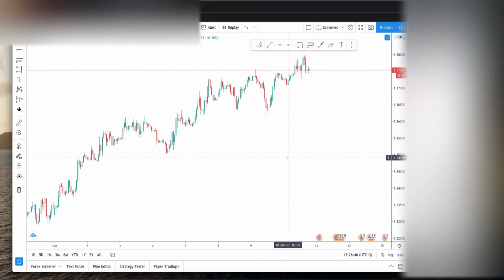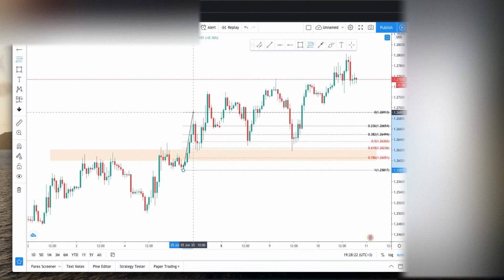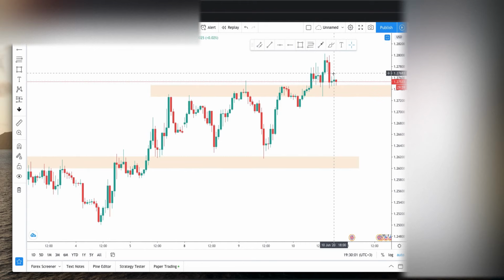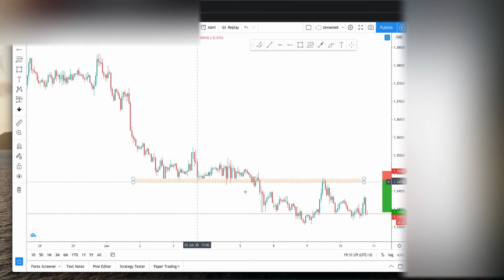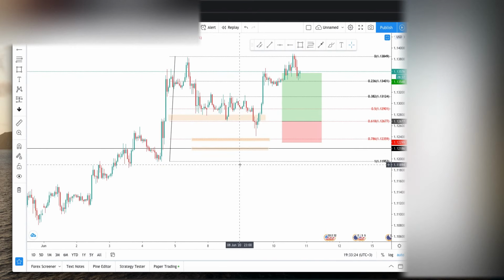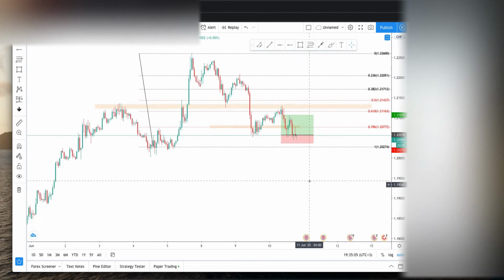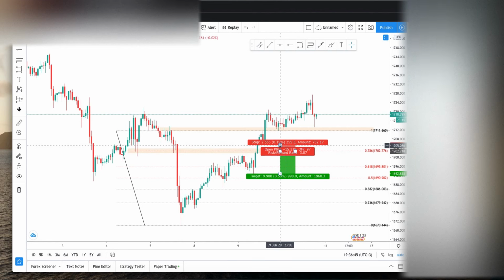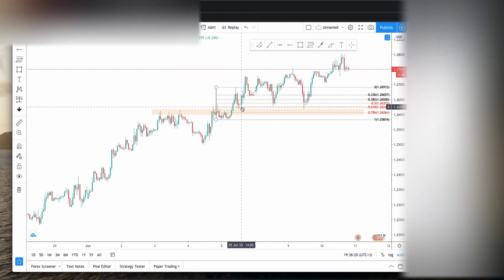Simple Crypto Strategy Support And Resistance 2021